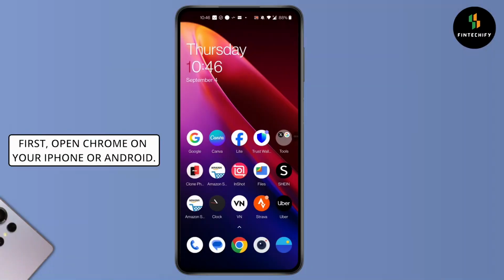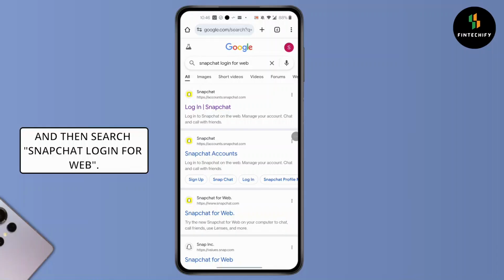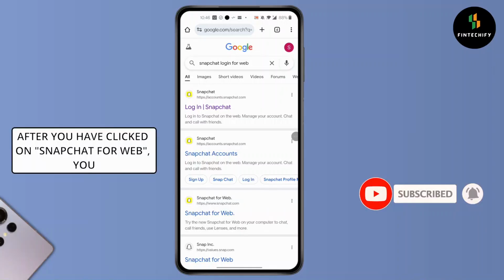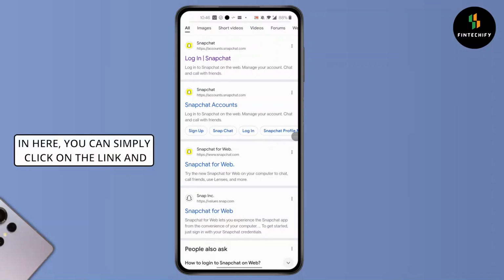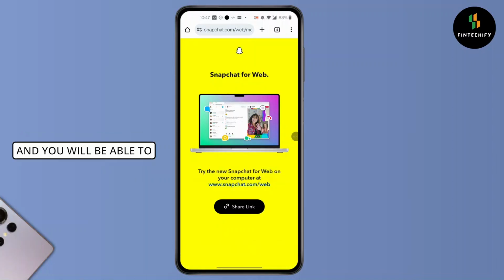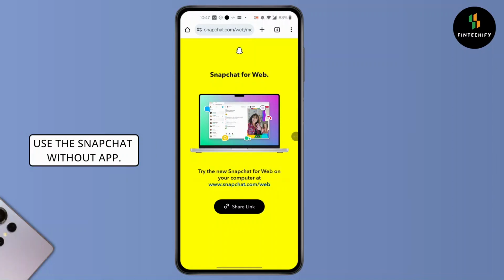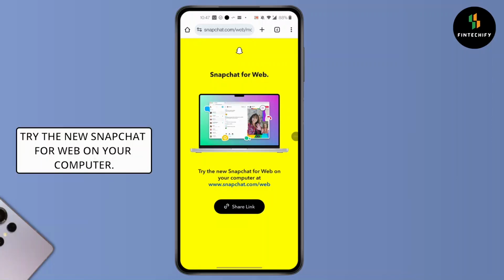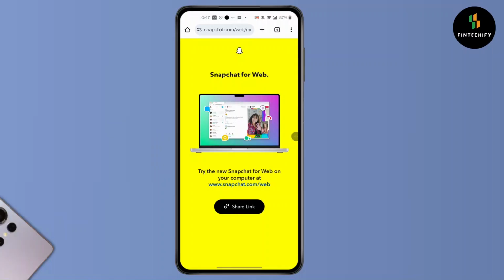HOW TO USE SNAPCHAT WITHOUT THE APP 2025 (IPHONE & ANDROID)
Intro Paragraph:
Want to use Snapchat without installing the app? This 2025 guide shows how to access Snapchat online, log in through a browser, and use features like chat and stories on iPhone and Android. Fix common issues like login errors, unsupported browsers, and limited features while keeping your account secure.

What You’ll Master:

Use Snapchat without downloading the app

Access Snapchat Web on iPhone and Android

Log in safely from browser

Fix Snapchat Web not working issues

Understand which features are available online

Solve login or camera errors

Learn Snapchat Web limitations

Engagement Booster:
Pro Tip: Use Chrome or Safari for best results—other browsers may block Snapchat features.